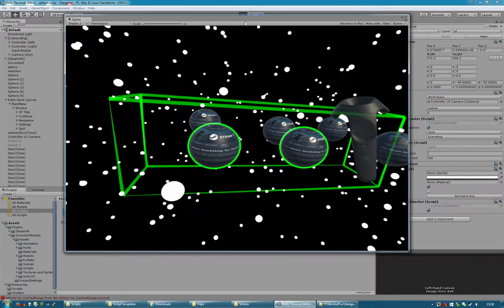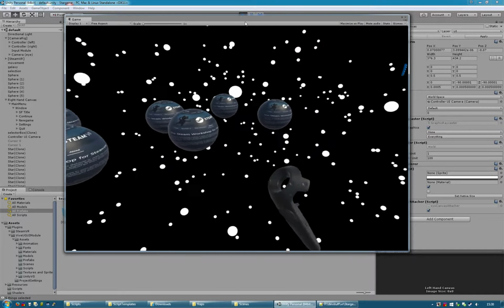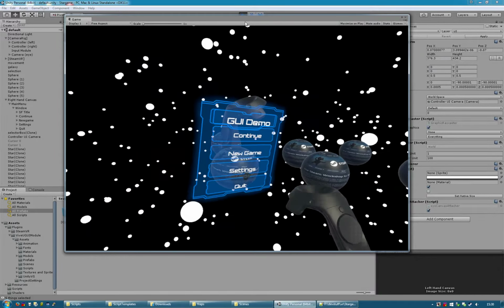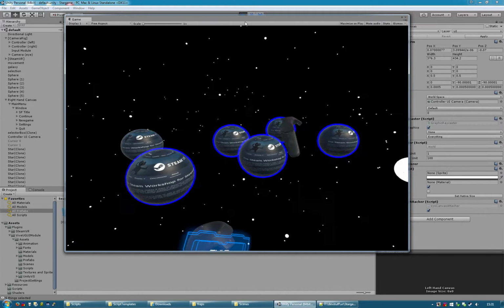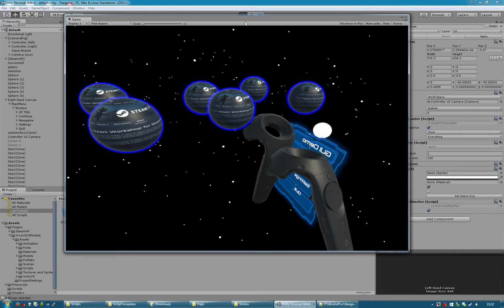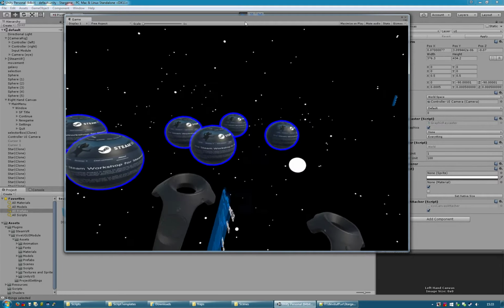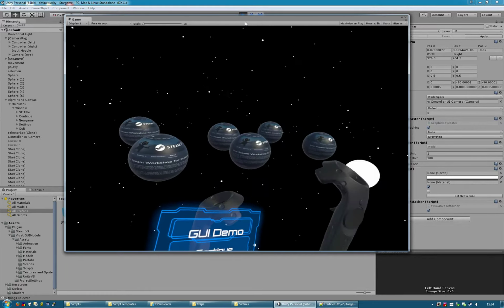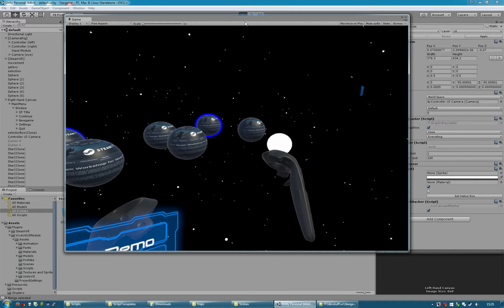Space game in VR #2